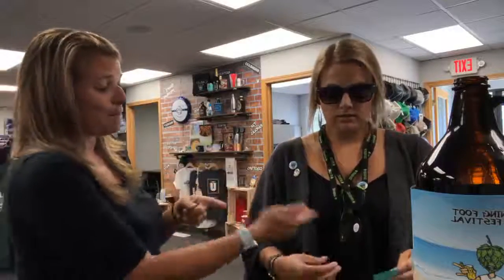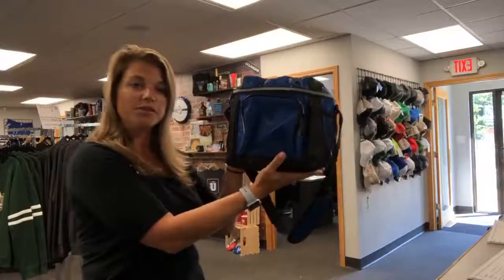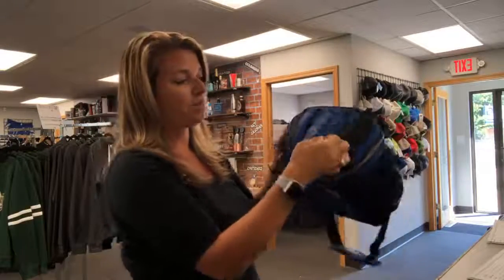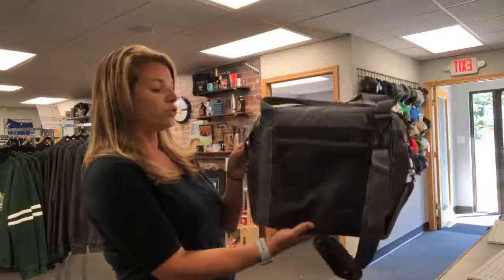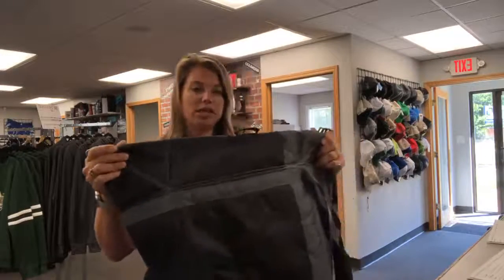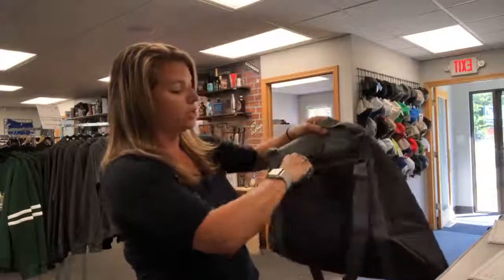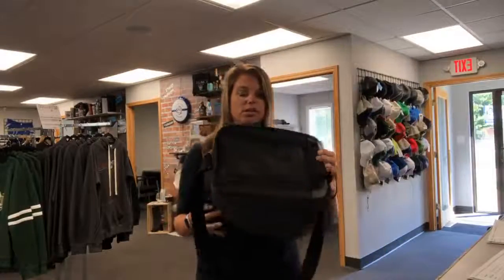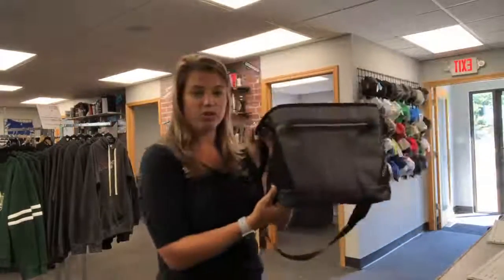Cooler Bags, Burning Foot Merch and Giveaway winner announced| The Gear Group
Thank you for entering the instagram and facebook contest to win. Also, Riley is wearing some fresh gear from a campaign we did for the Burning Foot Beer Festival which is a craft beer festival that is being held at Pere Marquette Beach.

Finally, this weeks feature products are tailgating coolers. We have a wide selection of coolers that can be used for corporate gifts that are great for beach picnics or tailgating. Who's ready for some football!